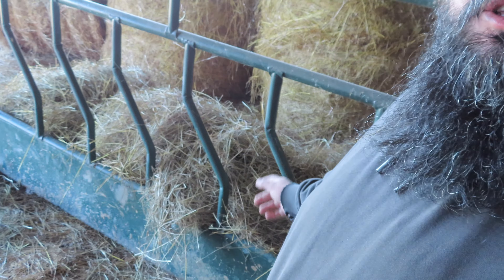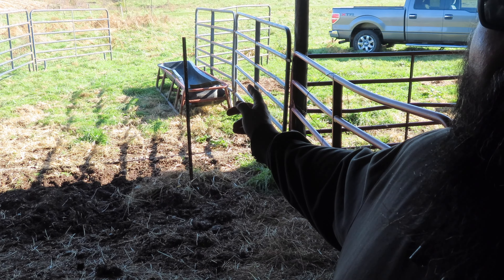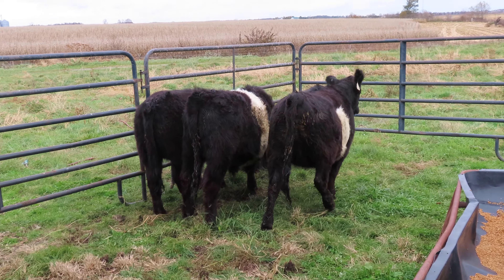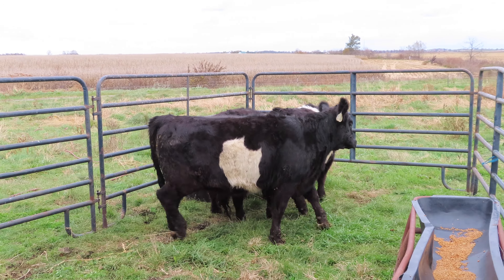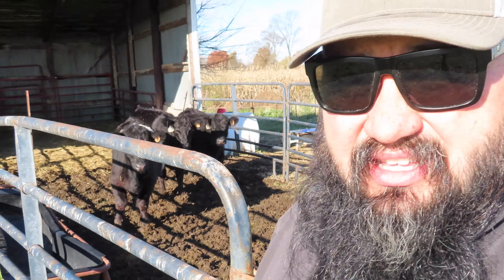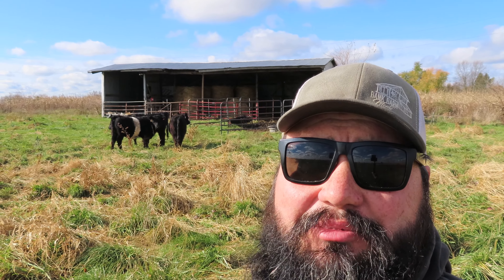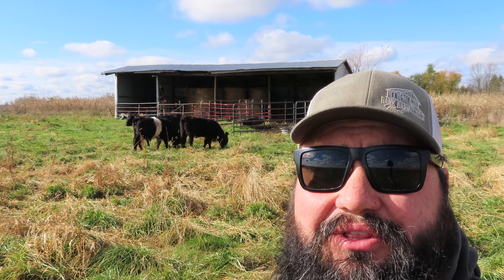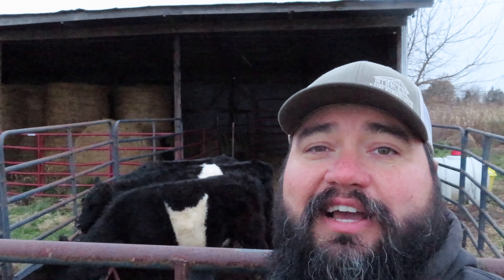Setting Up Electric Fence For Cattle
Setting up electric fence for cattle is a task we do a lot. This group of Belted Galloway calf’s have never been exposed to electric fencing before so we need to take it slow with them. This is an important step that we take time in doing so that going forward they will respect the electric fence in the pastures. This process can save us a ton of issues down the line if we are able to get them acclimated to it now in a positive way.

Follow along with our farms journey at